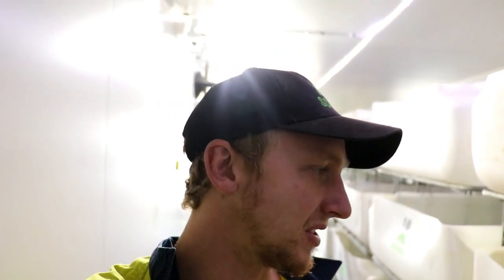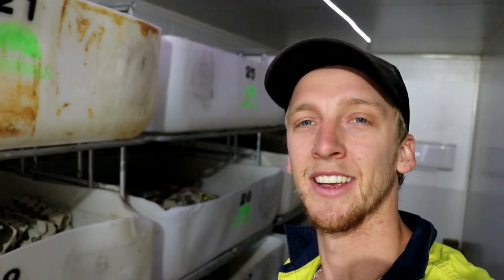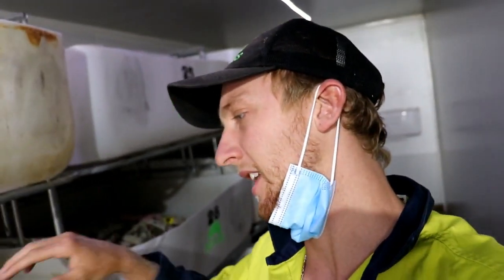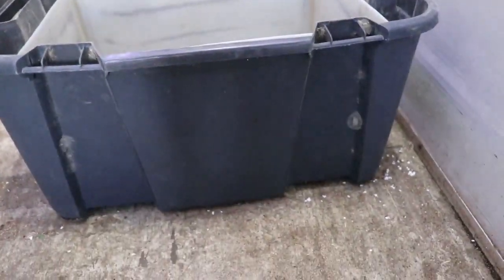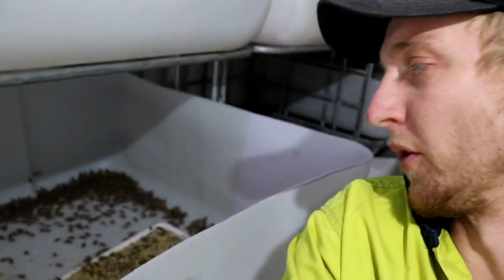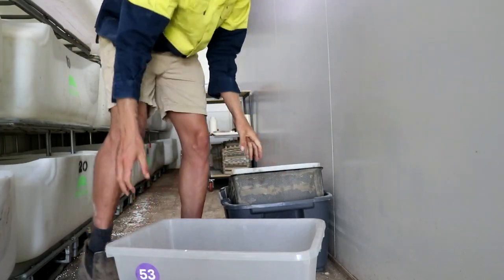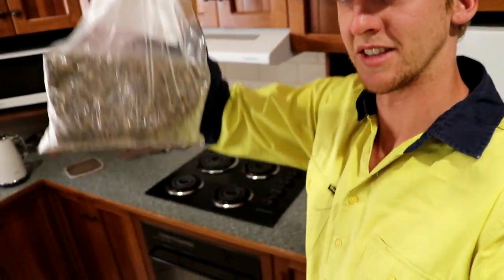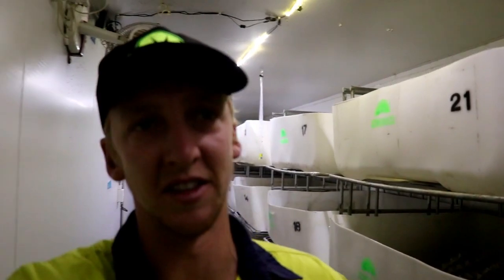Freezing Crickets / Schubugs Vlog 43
In this video we explain the process of freezing crickets. These crickets are all human grade and can be used for both human consumption and reptile feed. This is only the start of us freezing crickets and we hope there is more to come!